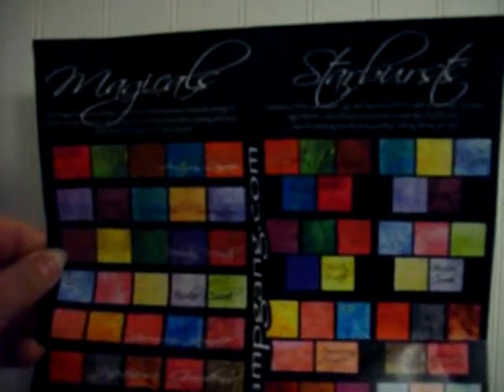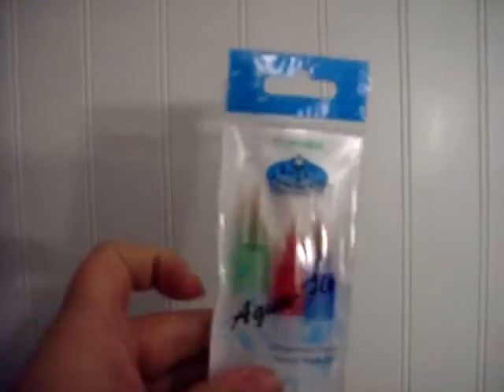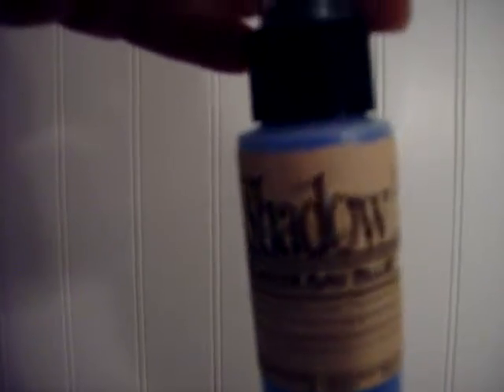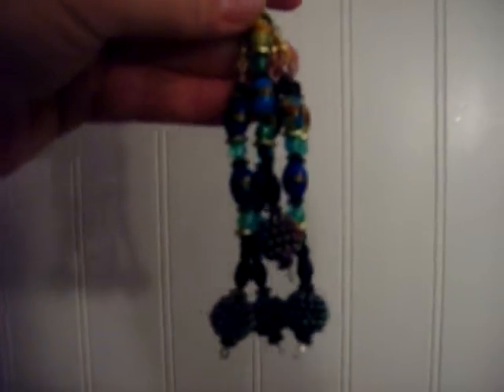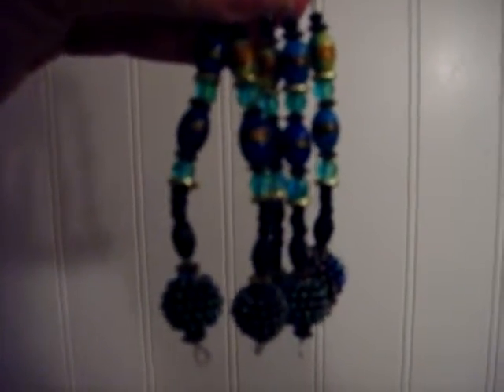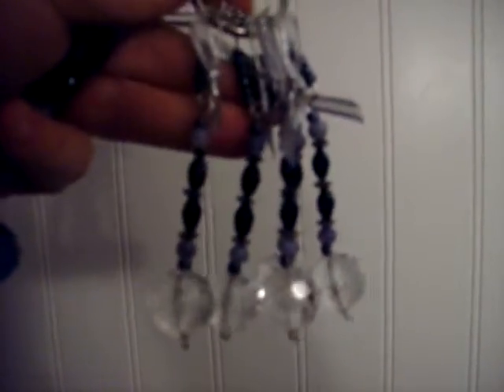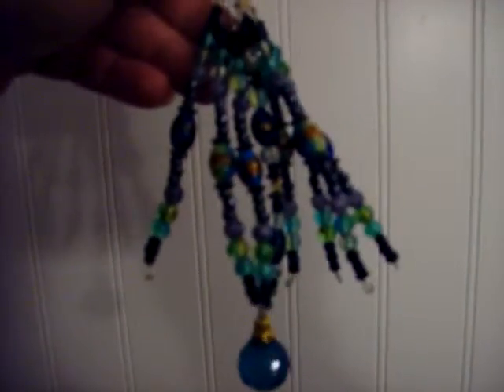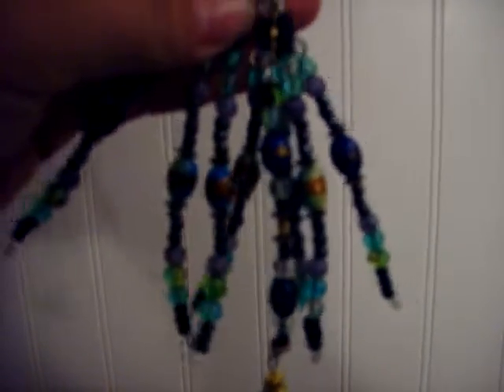Lindys stamp gang small HAUL and charm swap pieces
My first order from LIndys Stamp gang, it's a small one it was after I went black friday shopping.

Kellyjp29 at etsy
Jennerator74 at etsy